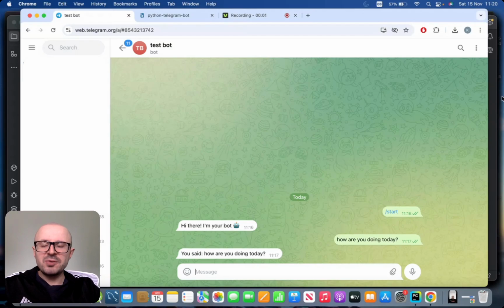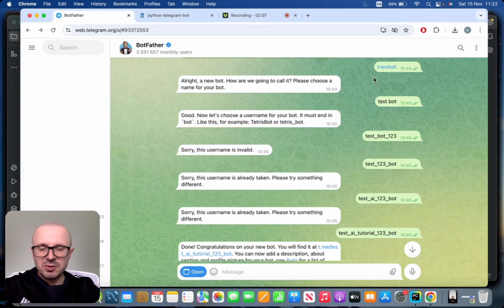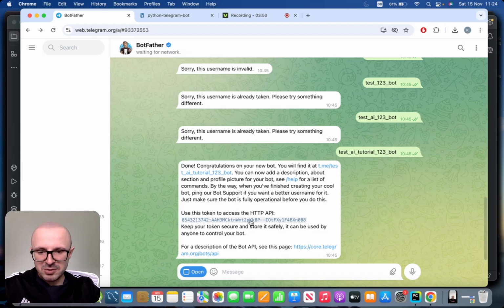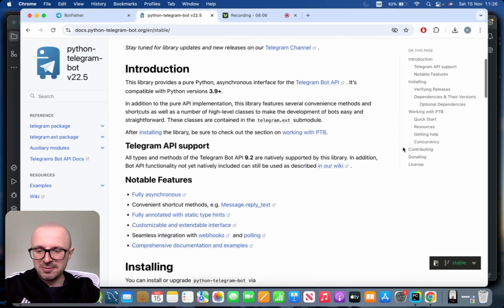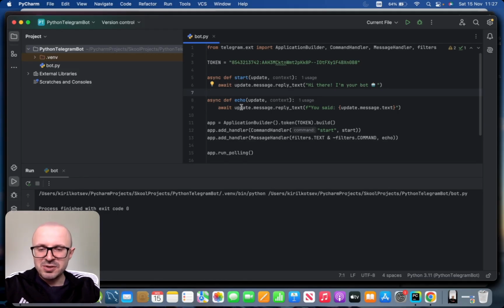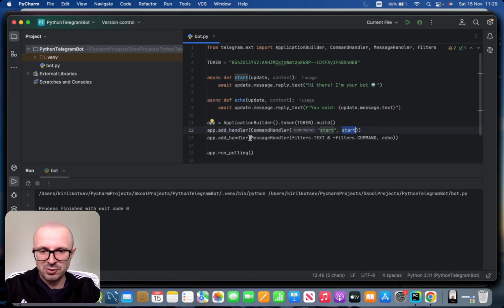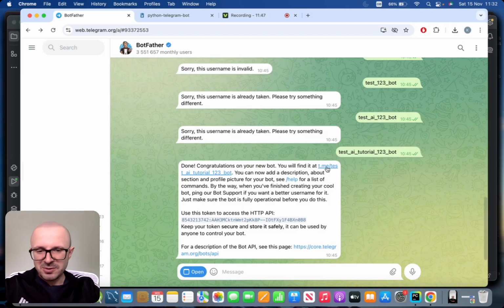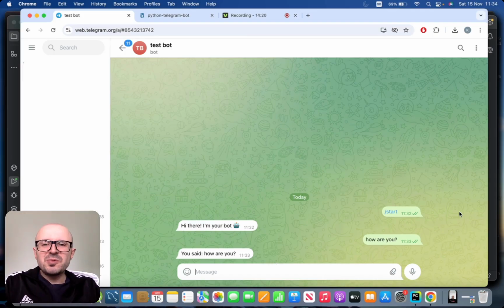Create a Telegram Bot with Python (Step-by-Step Tutorial 2025)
In this step-by-step tutorial, I’ll show you exactly how to create a Telegram Bot using BotFather and integrate it with Python to send and receive messages - no complex setup required!

We’ll go from zero to fully functional bot in just a few minutes. Perfect for beginners and developers looking to build automation, customer support, or AI chatbots using Python.

🔧 What You’ll Learn:
- How to Create a Telegram Bot with BotFather
- How to Get your Bot Token
- Set up Python and install dependencies
- How to Receive and respond to user messages

🧠 Tools & Libraries Used:
 • Python 3
 • python-telegram-bot
 • Telegram BotFather

💡 Next Steps:In the next video, we’ll connect the bot to an AI assistant using OpenAI’s GPT API to create a smart chatbot that actually understands your users.